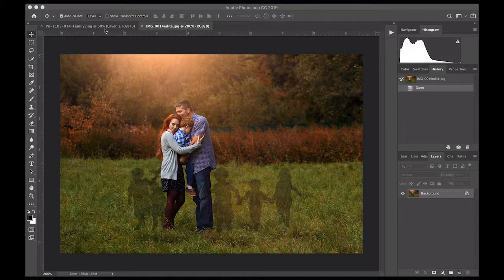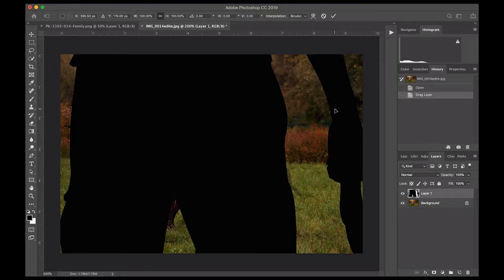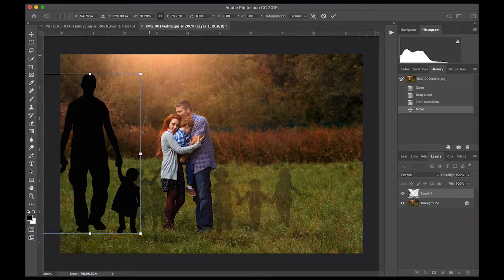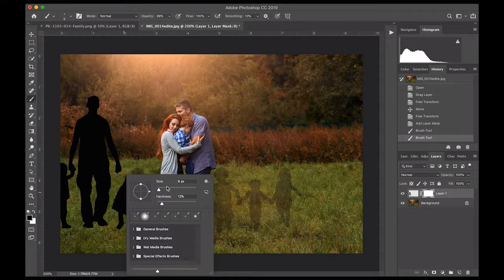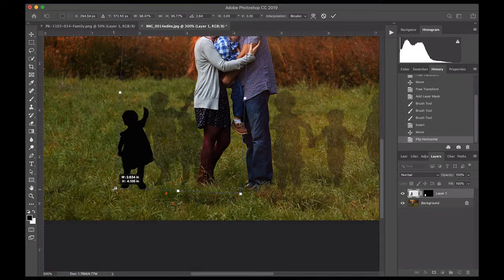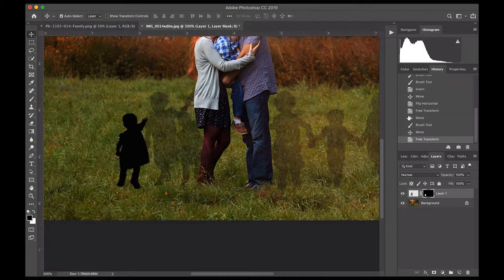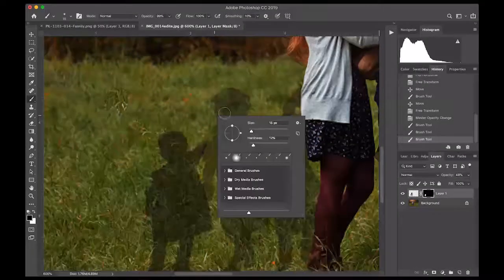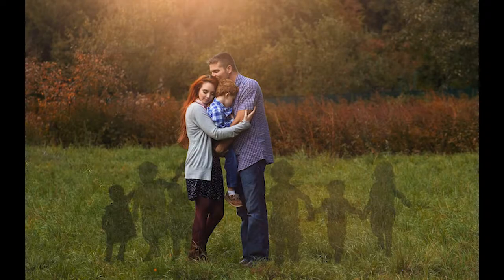DMX Photography | Memorial Composite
A memorial composite is a beautiful way to honor the children or loved ones that have passed away. Today I will show you how to achieve this image for you and your clients.